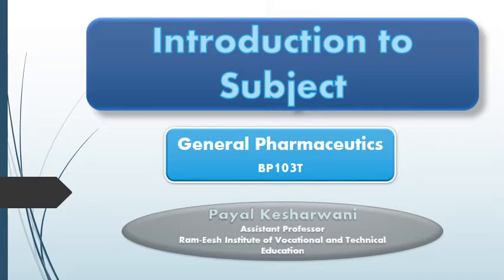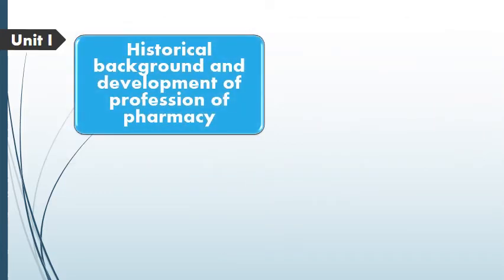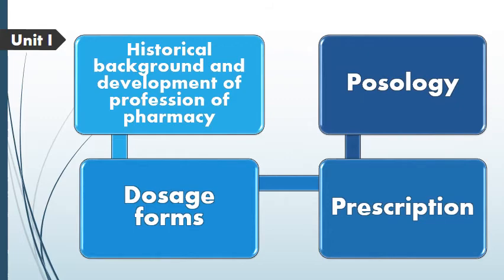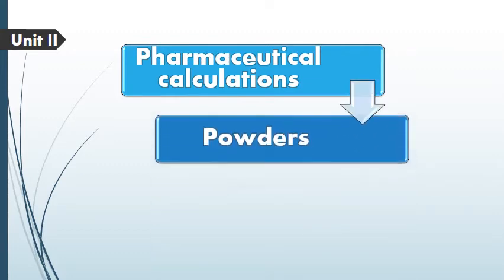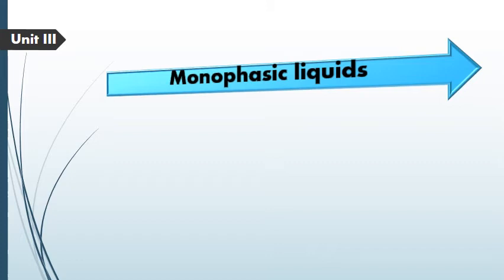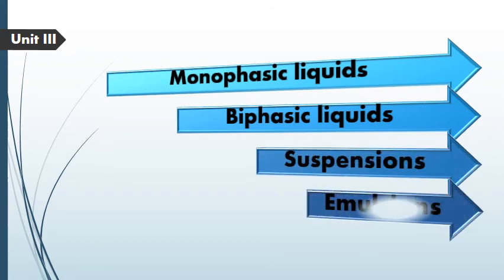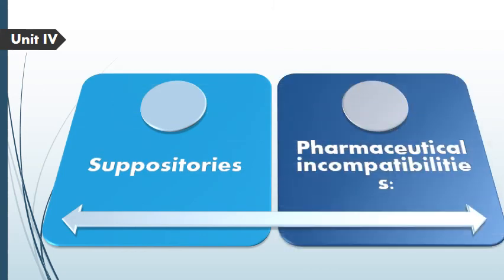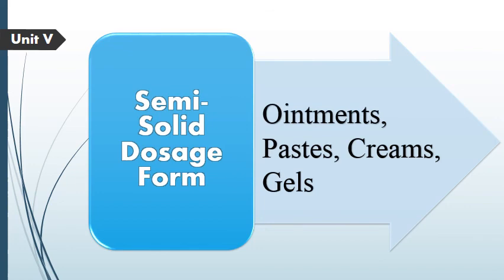SYLLABUS DISCUSSION Of General Pharmacuetics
Syllabus Discussion Of General Pharmcaceutics BP 103T